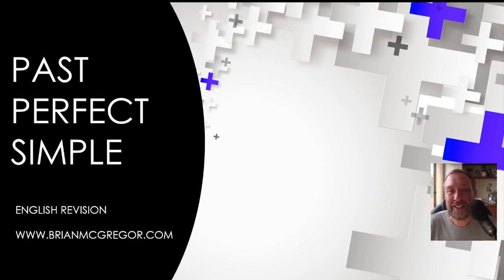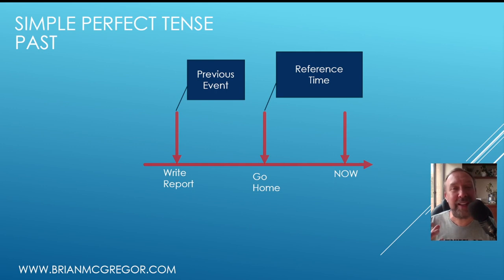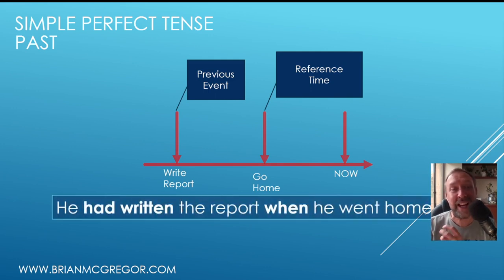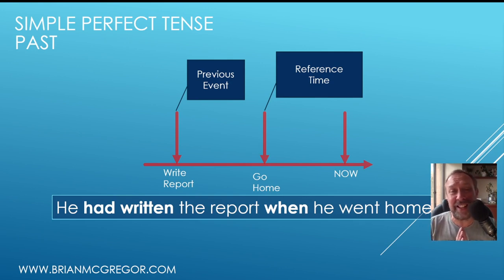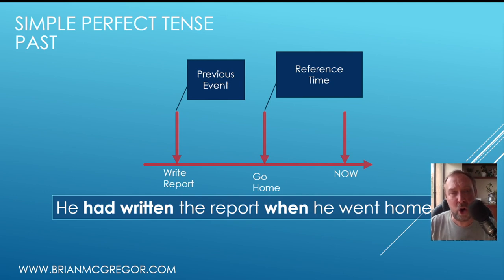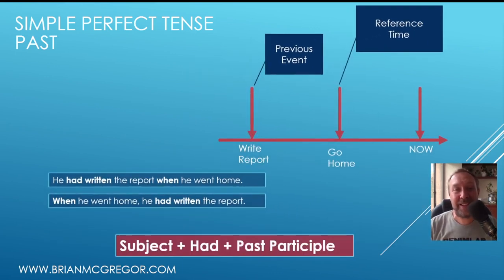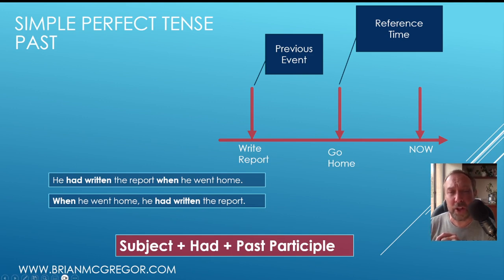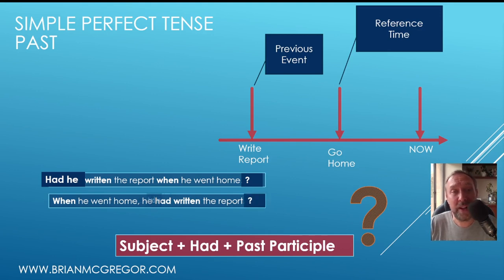Learn English: Past Perfect Simple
In this video, you will learn how to use the past perfect simple when talking about 2 events in the past, one before the other.

This is taken from my English Revision course where you can try examples in the interactive quiz.

Parmesan Crust: GGEG8FPXFQDF4LMI
Parmesan Crust: FVYJ39SNEZGP1CSI
Parmesan Crust: UFBNPYJIPT0HKQAN
Parmesan Crust: RNWLUKQCCLUC6KFQ
Parmesan Crust: OB6JKTPPBXANFK54